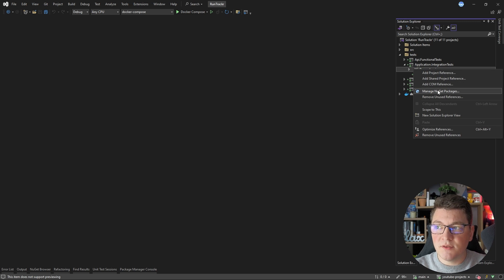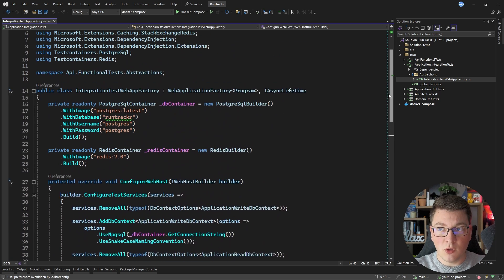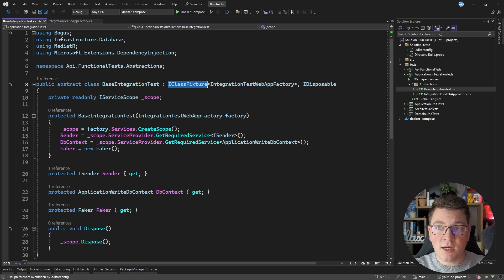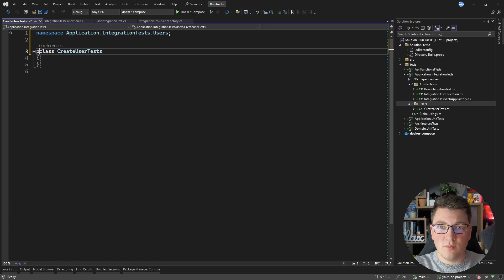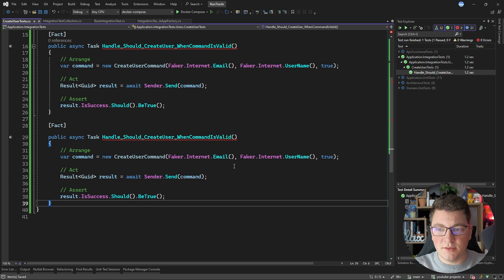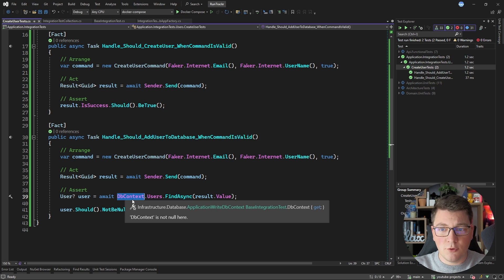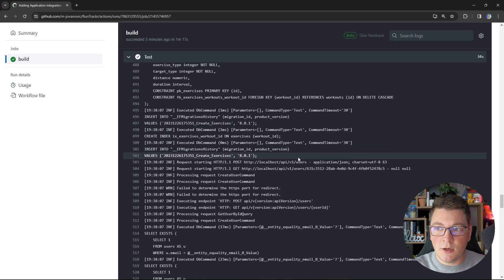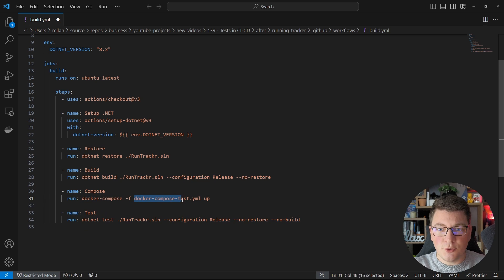The Best Way to Run Integration Tests in Your CI/CD Pipeline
Integration testing is a testing approach that tests the integration between multiple components. Usually, this will involve a database to test your query logic. Docker is an excellent tool for creating throwaway databases for your integration tests. And you can make it even better with the Testconatiners library. It allows you to programmatically create your docker containers for integration testing. In this video, I'll show you how to use GitHub Actions to run your tests in a CI pipeline.

Chapters
0:00 Preparing the test boilerplate
3:53 Adding some test cases
8:33 GitHub Actions workflow setup
9:46 Running tests in CI pipeline using GitHub Actions
13:04 Testcontainers alternative: Docker Compose